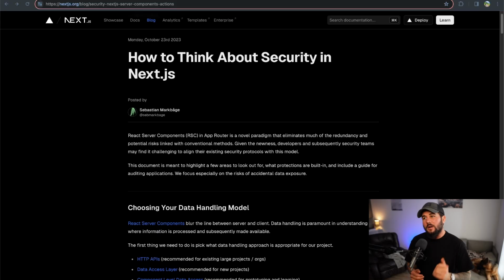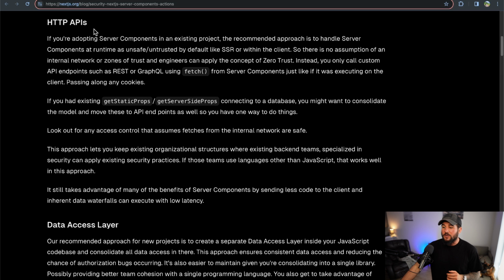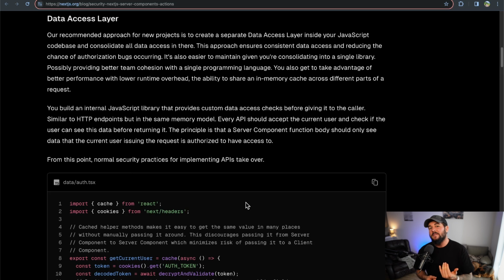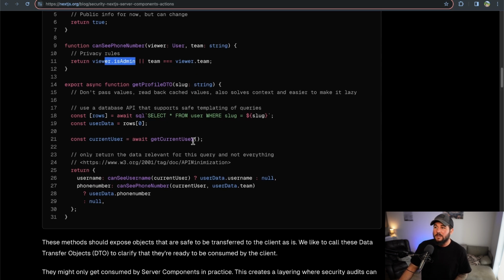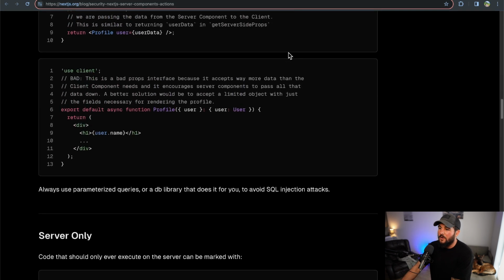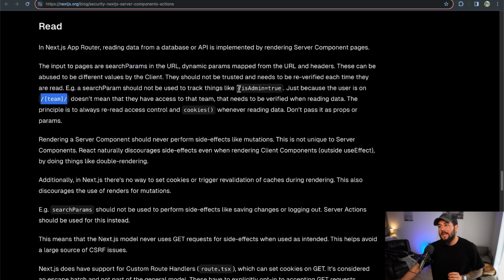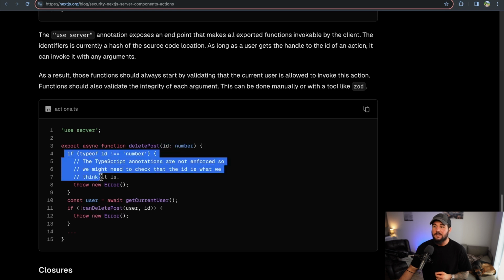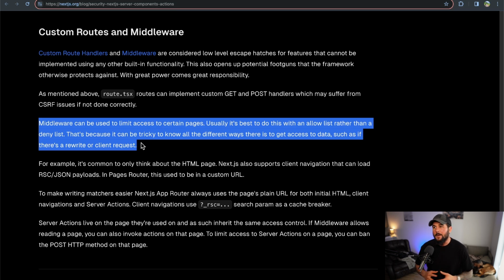Locking Down Next.js Security: Safeguard Your App!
Explore the intricacies of securing your Next.js applications with React Server Components in our latest video. We cover essential strategies to prevent data leaks and reinforce your app against vulnerabilities, providing a comprehensive guide based on the insightful article Join us for expert tips and deep dives into secure coding practices, ensuring your Next.js project is robust and secure.